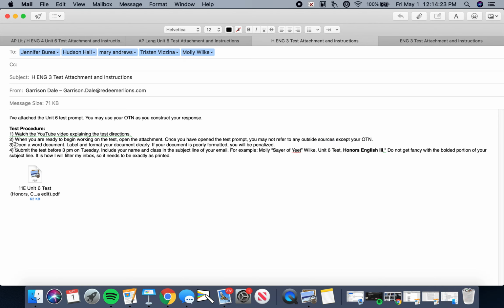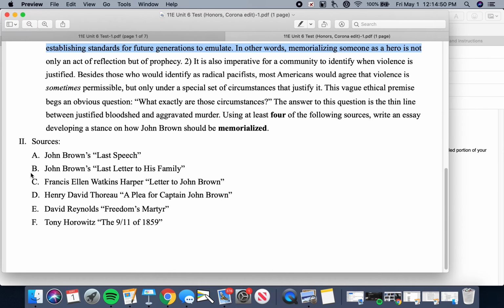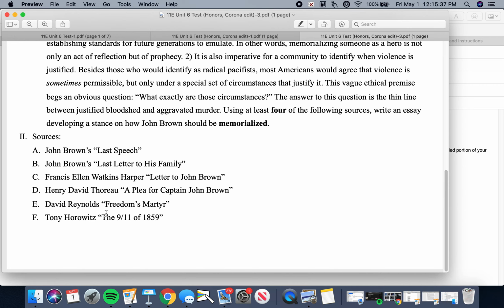HR ENG 3, May 4, Taking the Unit 6 Test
This video reviews the procedure for completing your Unit 6 test.